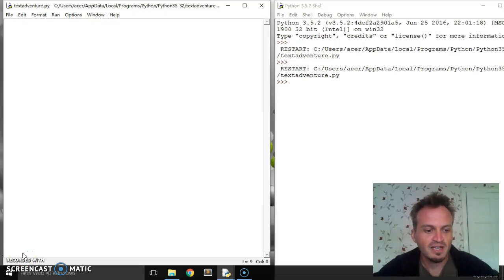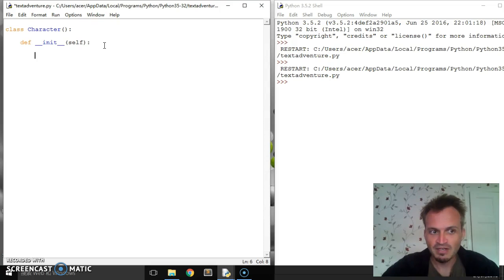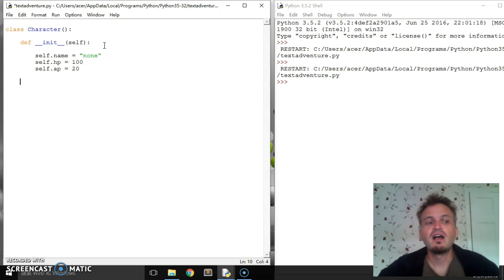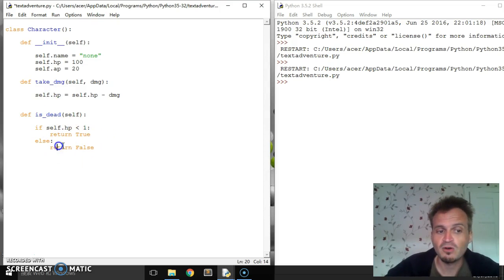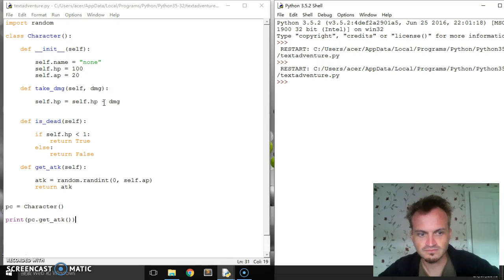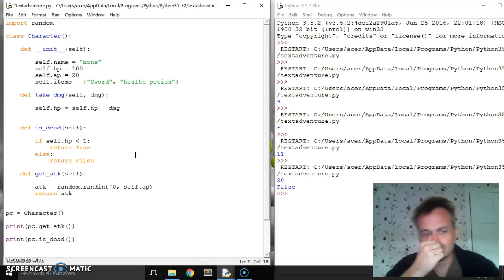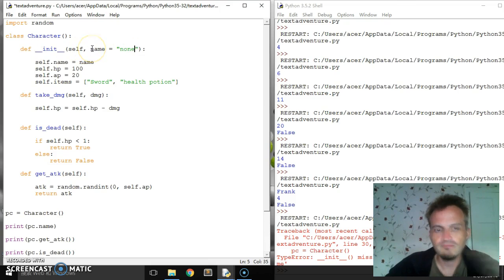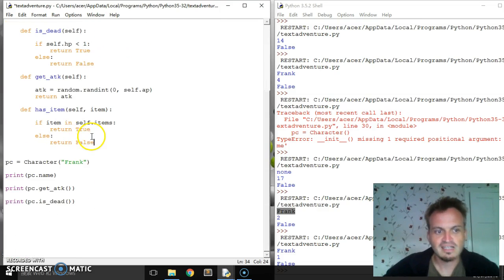Python 3 Text Adventure Part 2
End is a bit unclear. Task: Try and make a user interface (or storyteller) class that will tell the story to the user (don't work about making a Room class)

Making the character class for the text adventure.